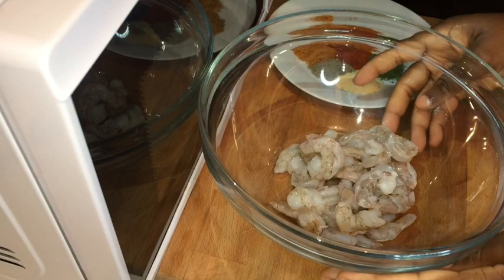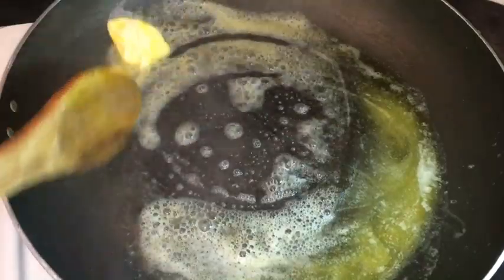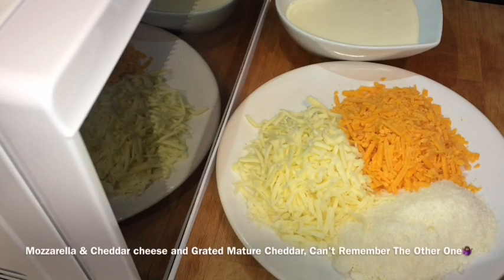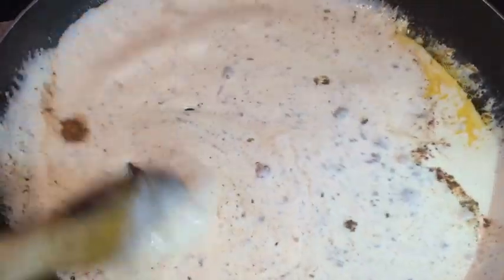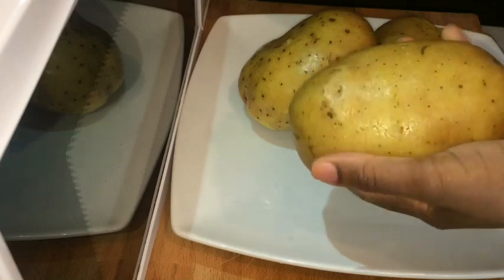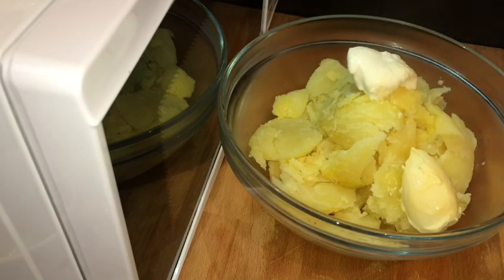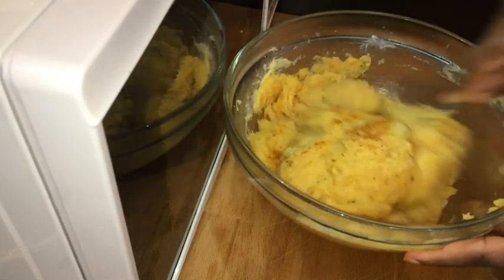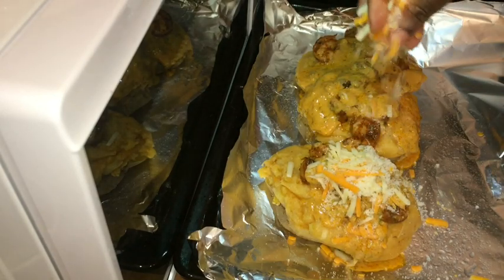LOADED Shrimp Bake Potato | How To Make Loaded Potato | Cheesy Loaded Shrimp Potatoes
These Are Some Recipes That I Cook In The Past,Go On Watch Them!